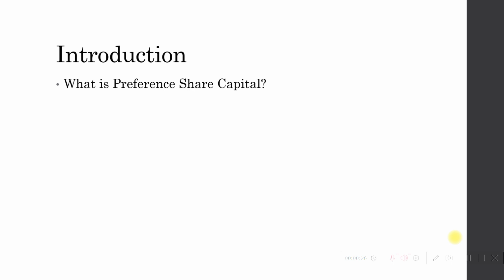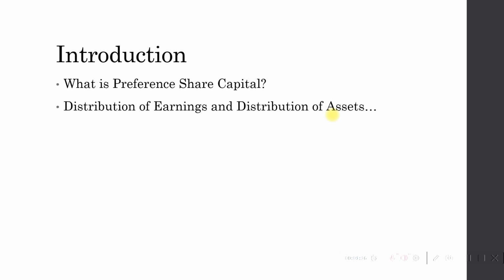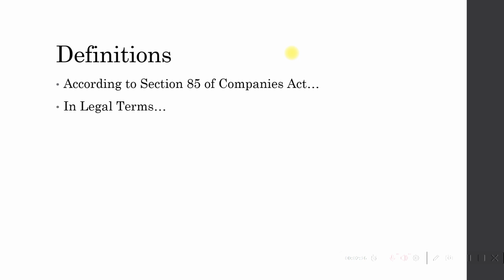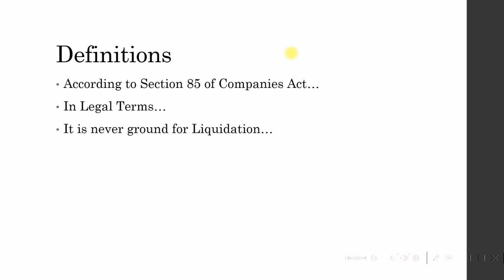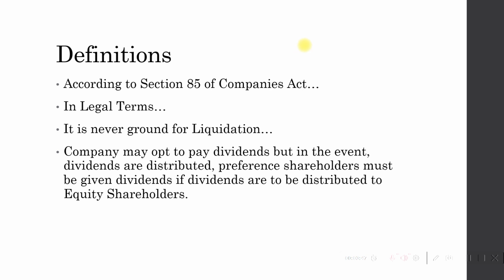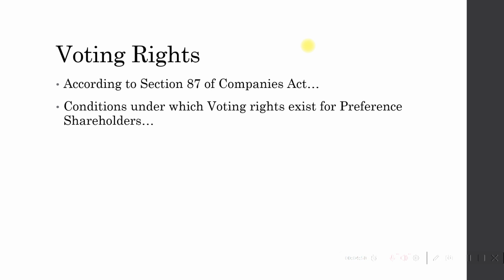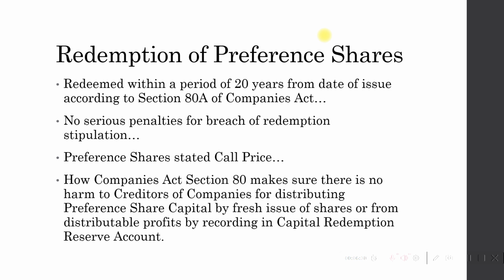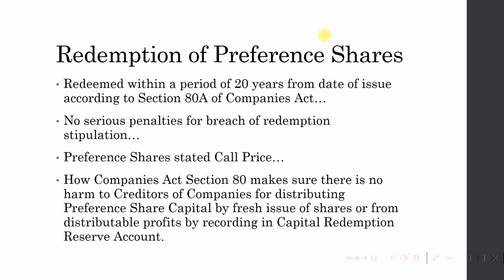Preference Share Capital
This classroom session discusses Preference Share Capital.